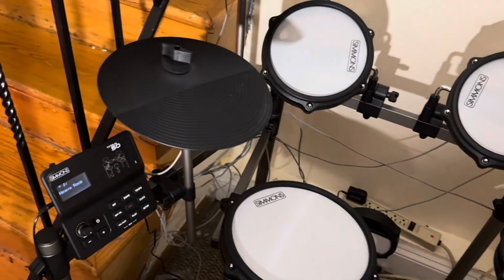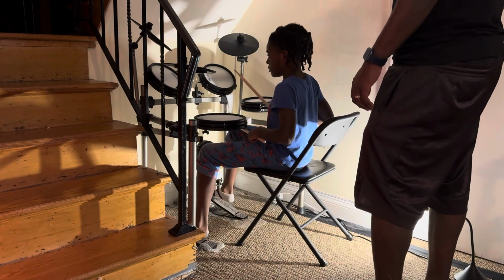Father n son put together Titan 50 Electronic Drum Set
putting together Matthew’s new drum kit a titan 50